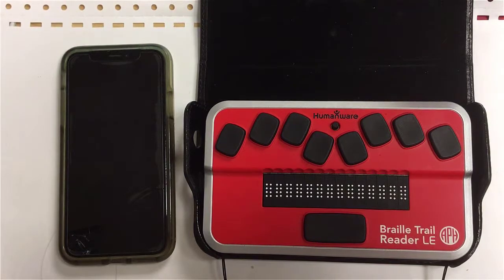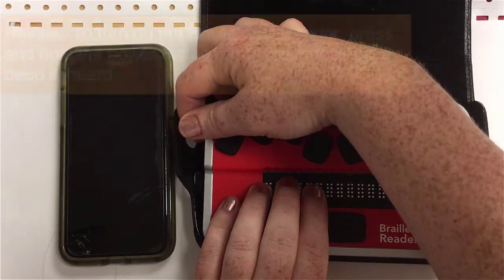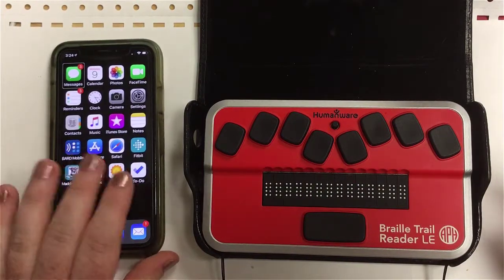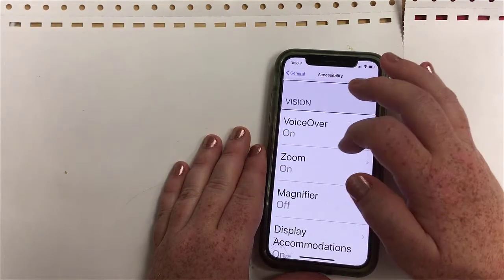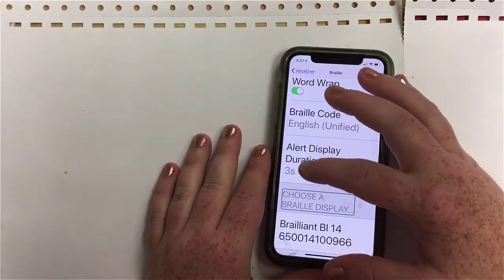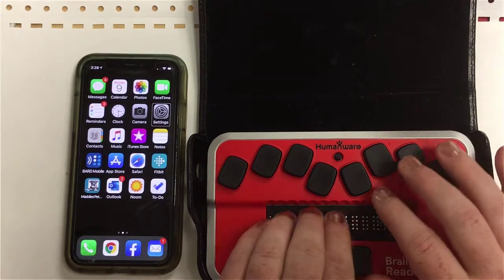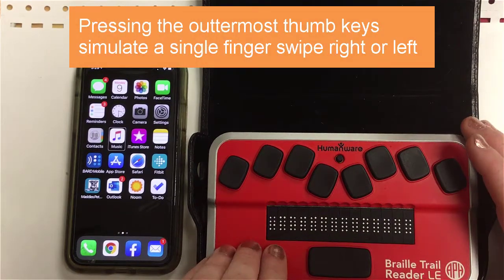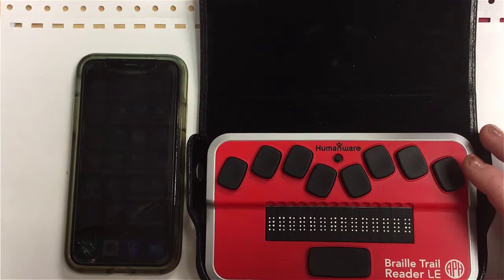Braille Trail Reader Part Four Pairing with an iDevice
This video gives a rundown of how to pair a Braille Trail Reader with an iDevice.